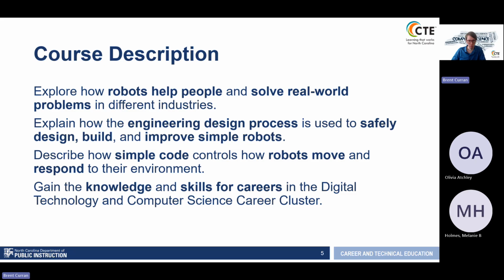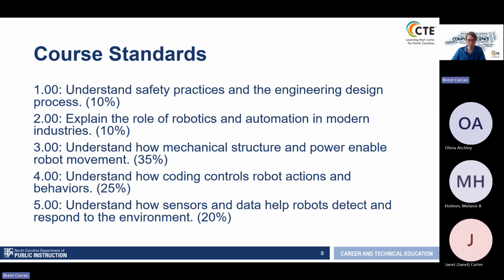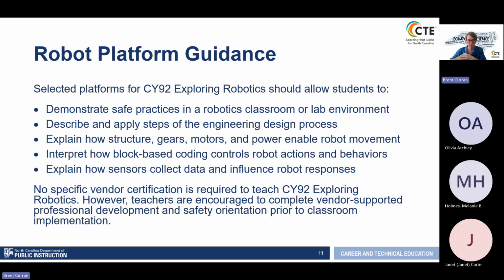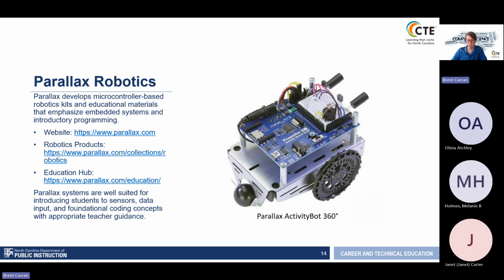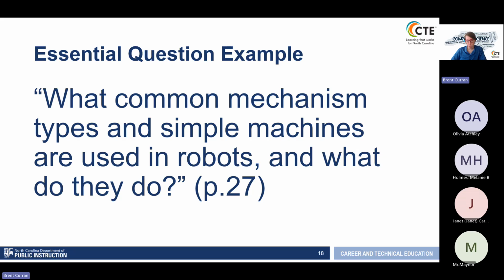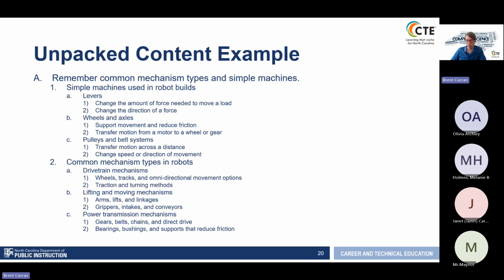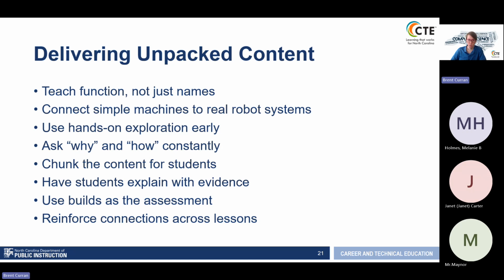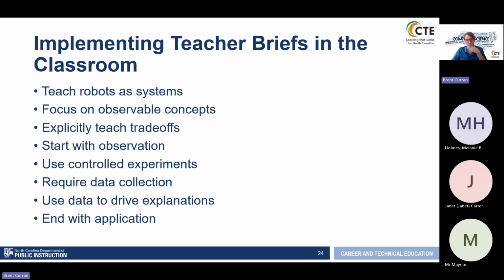CY92 Exploring Robotics Rollout Webinar for Teachers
Course description: Explore how robots help people and solve real-world problems in different industries. Explain how the engineering design process is used to safely design, build, and improve simple robots. Describe how simple code controls how robots move and respond to their environment. Gain the knowledge and skills for careers in the Digital Technology and Computer Science Career Cluster.